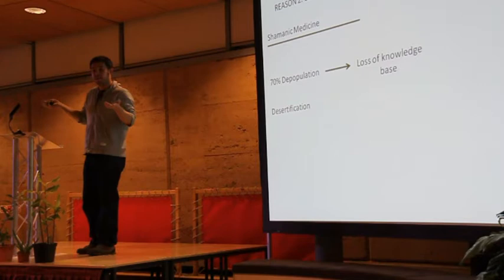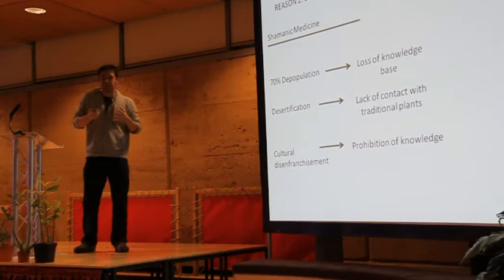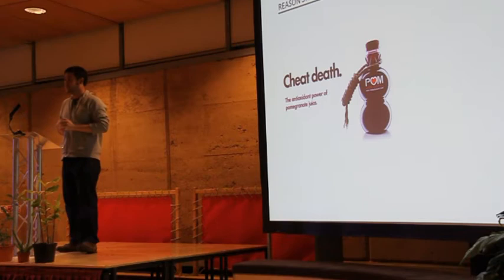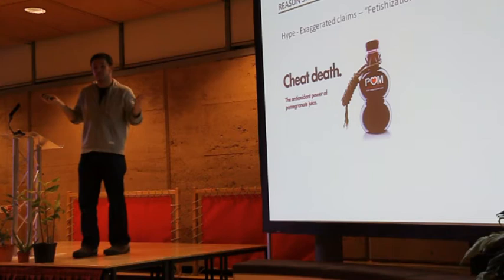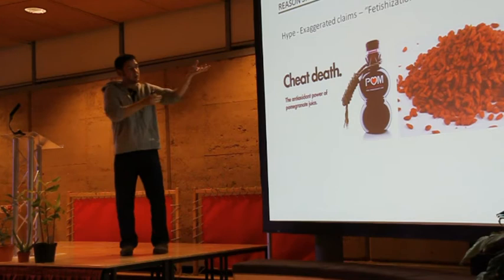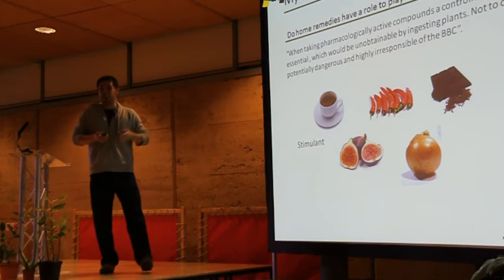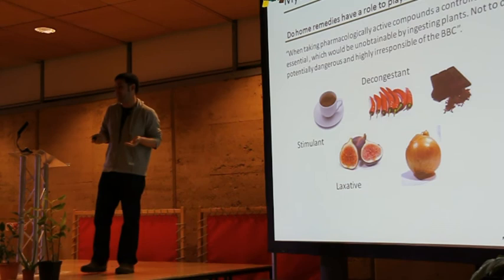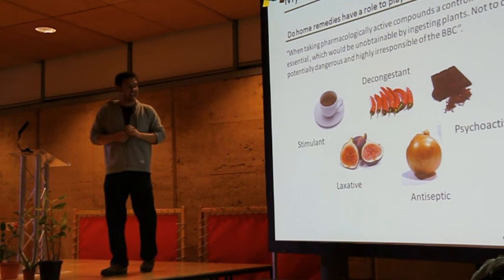James Wong 'Grow Your Own Drugs' Talks to Friends of Eden (part 3)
James Wong from the BBC program 'Grow Your Own Drugs' Talks to Friends of Eden in the Gallery. (part 3) More pictures